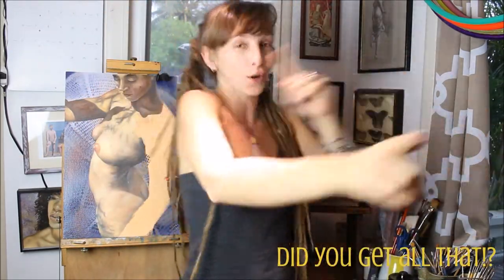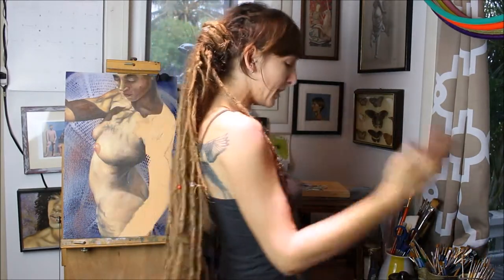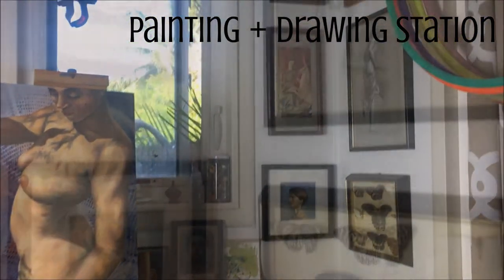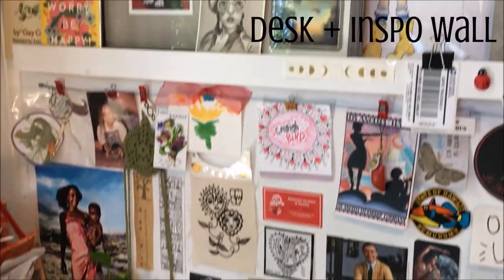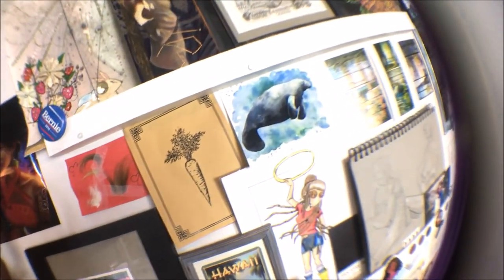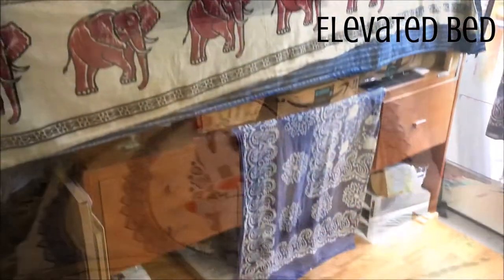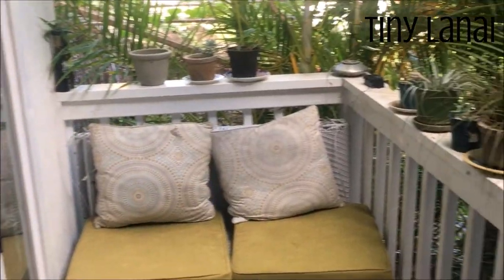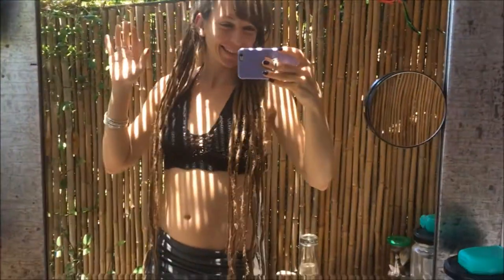Tiny House Art Studio :: Studio Tour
Welcome to my tiny house art studio bungalow! I love my little sunny Hawai'i home and I have done so much to create the perfect, most efficient, most inspiring art making space I can! Come on in and have a looksy, and if you'd like a more detailed tour I have two more videos, one detailing my painting station and the rest of my tiny house living right here:

If you would like more info on getting your own handmade-with-love toned (or white) paper sketchbook pop over here to be kept in the loop for my next sketchbook release